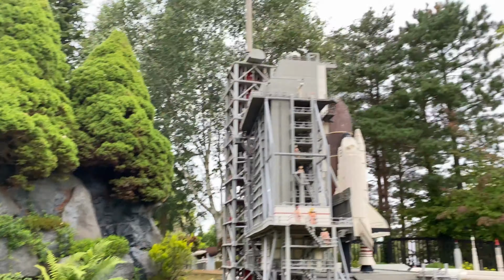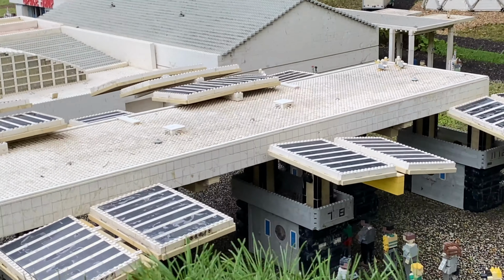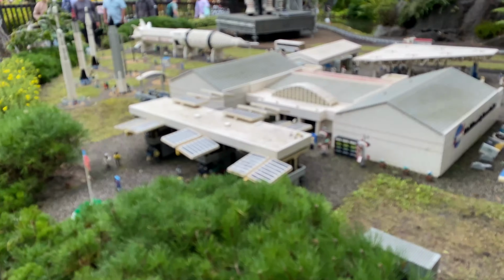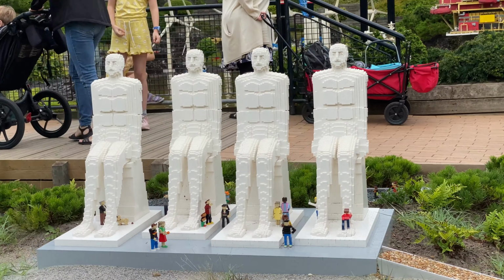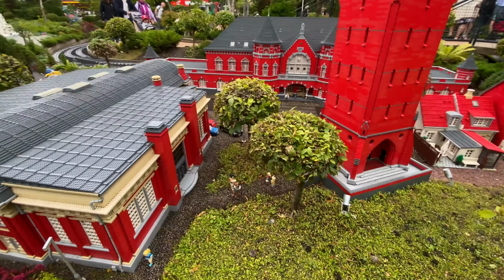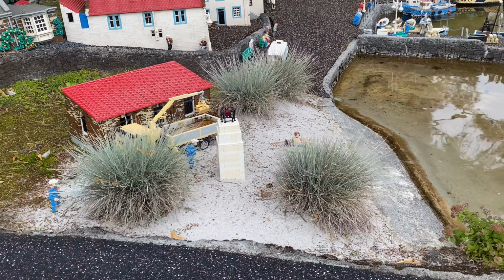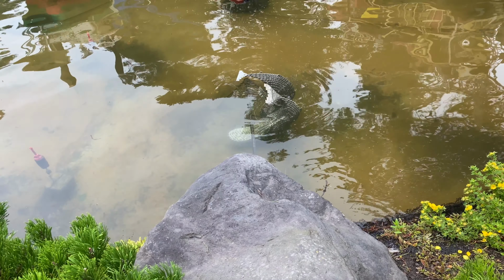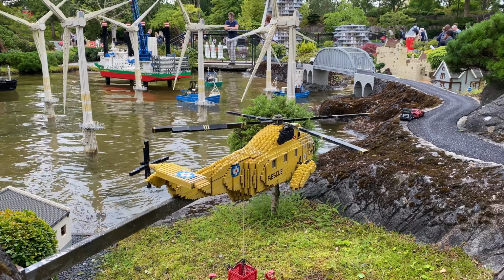HUGE LEGO MINILAND IN LEGOLAND | part 4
Im here in BILLUND LEGOLAND and this is the TOUR OF THE MINILAND AREA. We are not going to see ewerything, but at least something.

We start with a HUGE LEGO SPACE CENTER moving on whith the MORE MODERN CITY and finally to a huge LEGO SHIPMENT AREA.

0:00 the LEGO KENNEDY SPACE CENTER
4:09 MODERN LEGO HOUSES
10:54 THE HUGE LEGO SHIPMENT AREA